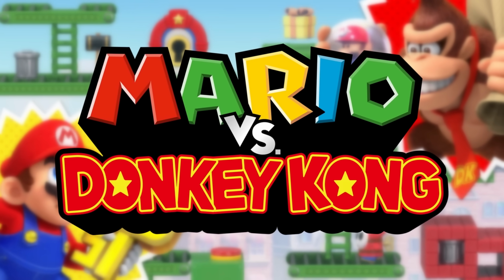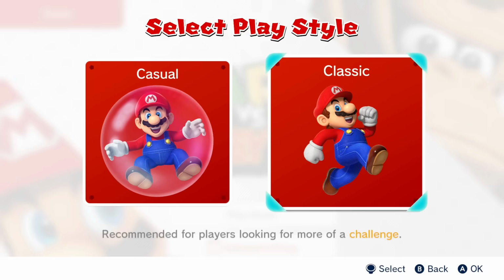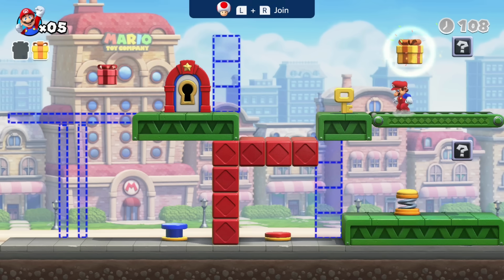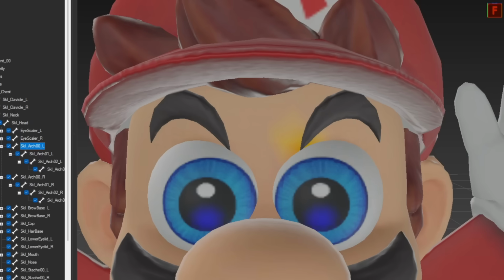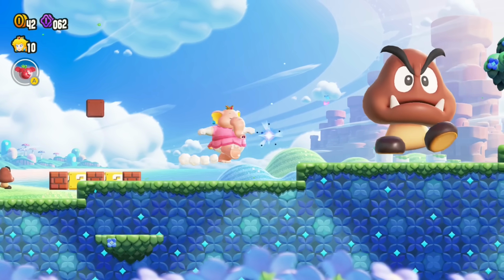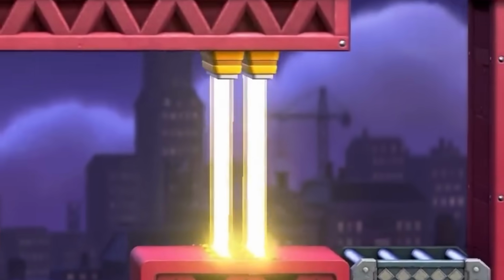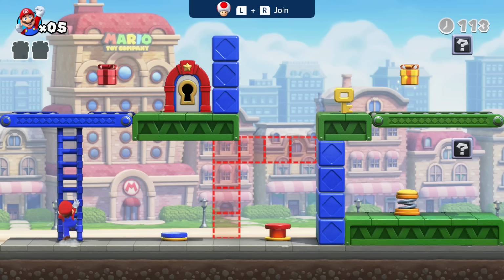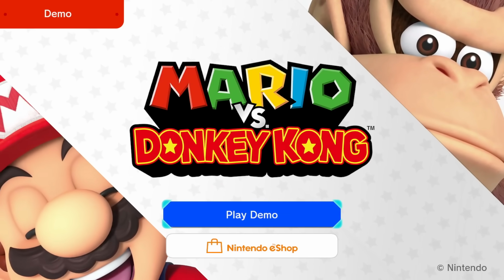We're Already Modding Mario vs. Donkey Kong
In this video I explore the possibilities of modding Mario vs. Donkey Kong as of the game's release.
This channel is all about modding modern Mario games such as Super Mario Bros. Wonder and Mario Kart 8 Deluxe.
Apart from showcasing my mods, I also make videos explaining the mod creation process.